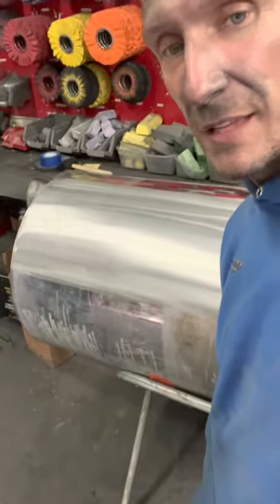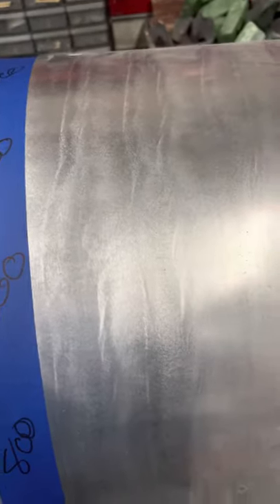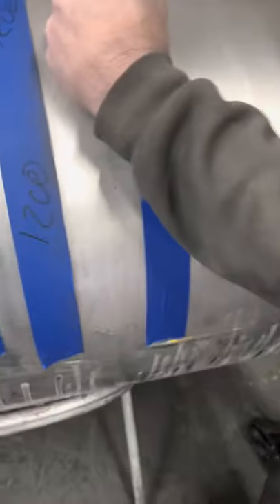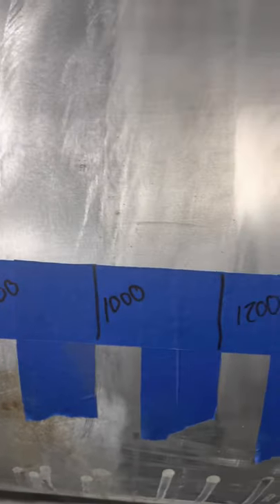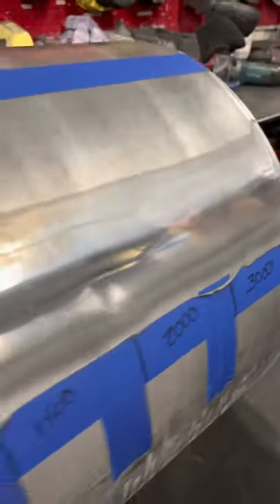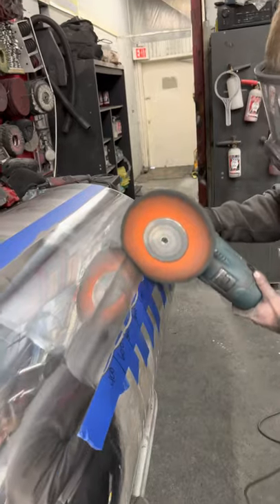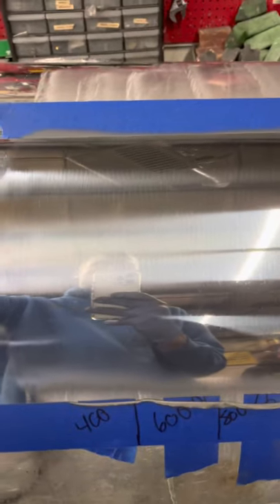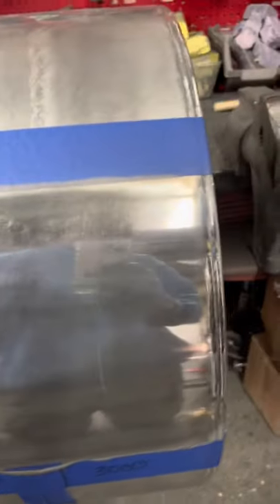Sanding up to 3,000 grit?? Why?? I only sand to 600. Watch why.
In this video I demonstrate why I don’t sand above 600. Sanding over 1,000 grit only closes the pores and makes polishing more difficult. Polishing metal isn’t like polishing paint. But also polishing by machine is different than polishing and sanding by hand. When sanding and polishing by hand higher grits help a lot. Some hand polishes can take out 400-800 grit but likely higher is needed. Thank you to Keenan for helping with this video. Hope seeing this video helps you understand my sanding thoughts and process better.

or by the individual links.

6,000 rpm

6,000 rpm

3500 rpm variable speed

3500 rpm variable speed

Orbital buffer for paint

15 mm orbital

Porter Cable

12 x 14 (100 pack)

12x 12 (24 pack)

Extension cords

100' 10 gauge

50' 10 gauge tri tap

100' 12 ga

50' 12 ga

20 ton jack

20 ton air jack

20 ton stubby jack for low axles

20 ton stubby air jack for low axles

Getting clean after polishing.

Suave men’s care 3 in 1

Lava bar soap